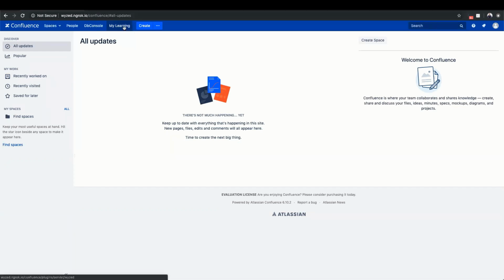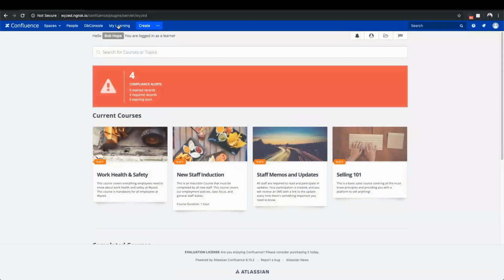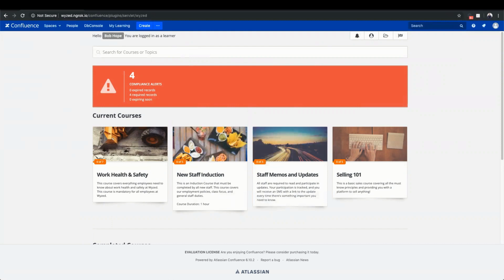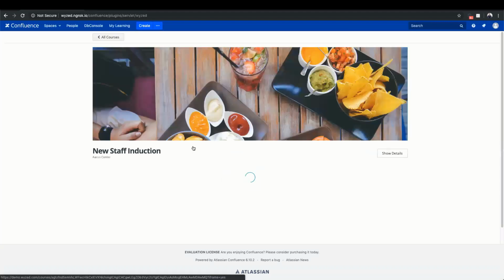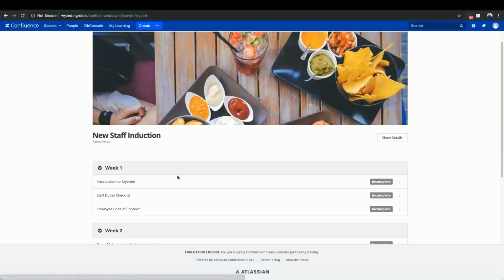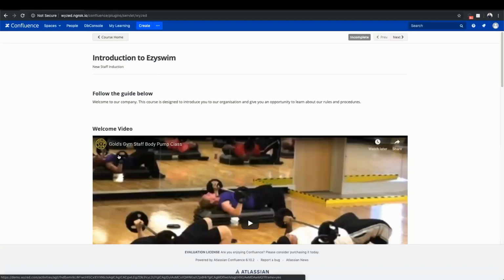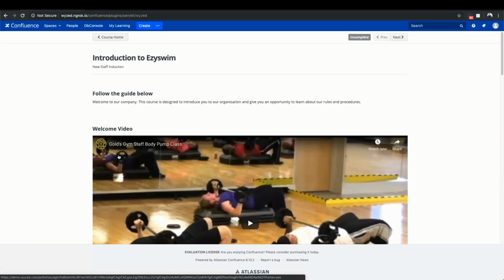Wyzed Confluence Overview Video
In this video, we will give you a quick overview of how the Wyzed - Confluence integration works from the Confluence User's viewpoint.

You will see a simple, single sign on process as well as the ability for the Confluence User, to view the courses you created in Wyzed, directly in your Confluence environment.